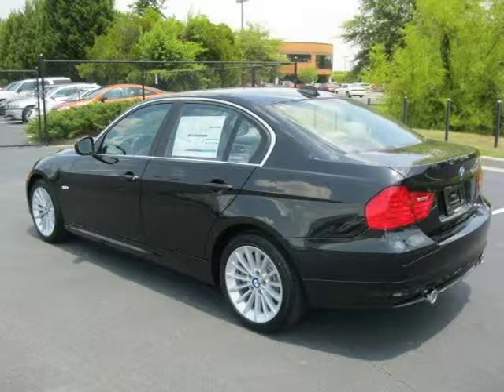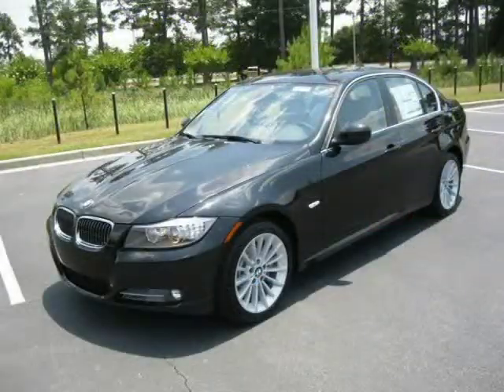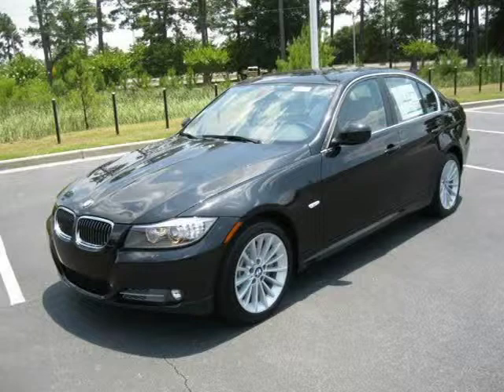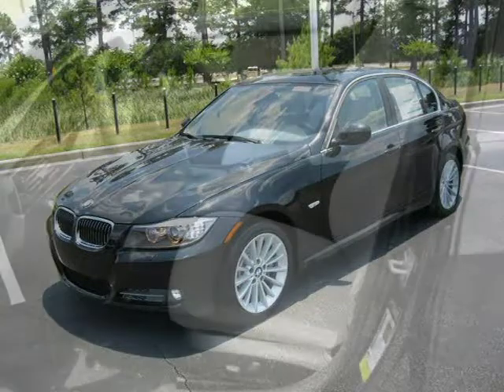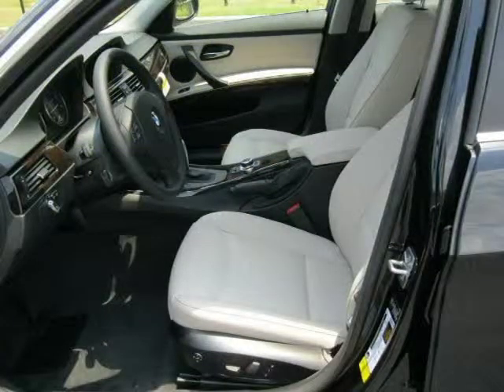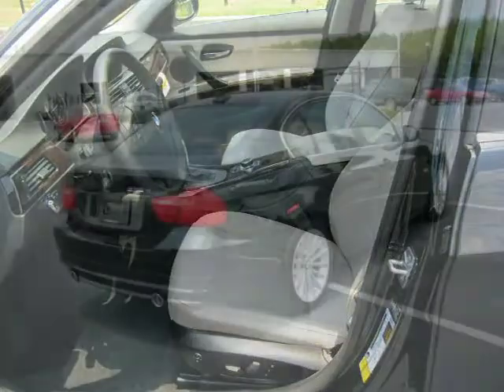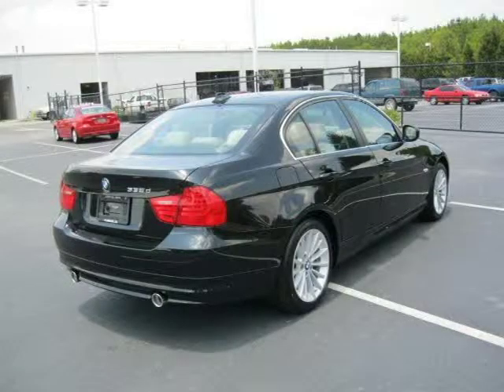2011 BMW 3-Series Florence Columbia Mrytle Beach SC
Capitol Automotive

Price: $ 52,225
Mileage: 0
Trim: 4 door Sdn 335d RWD
Body Style: 4 door Car
Ext. Color: Black Sapphire Metallic
Int. Color: Oyster/Black
Engine: 3.0 I6
Drive Type:
Fuel Type:
Doors:
Stock No.: BA950239
VIN: WBAPN7C52BA950239